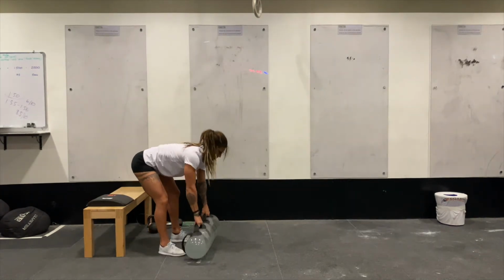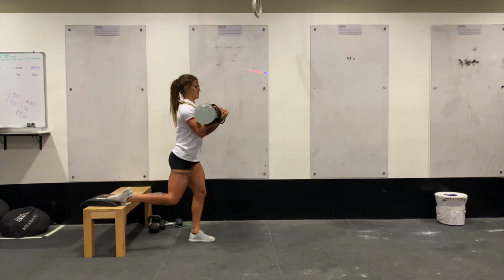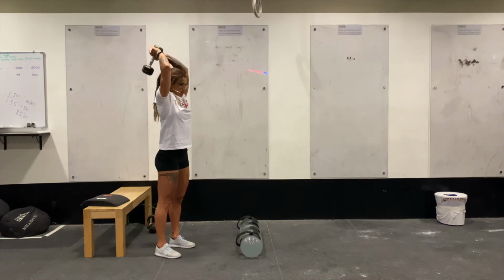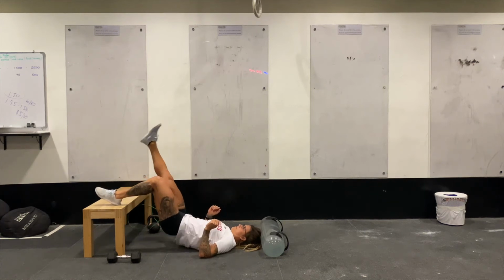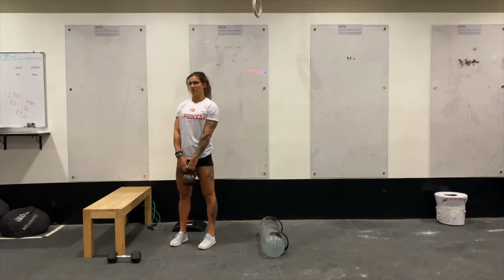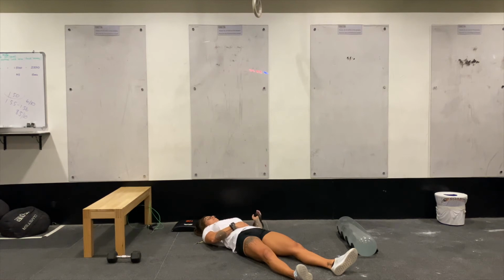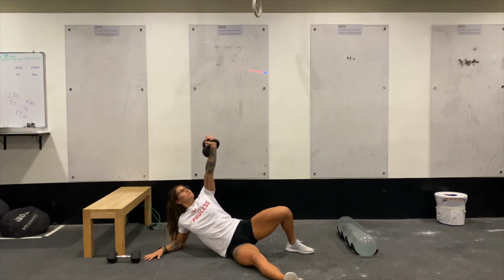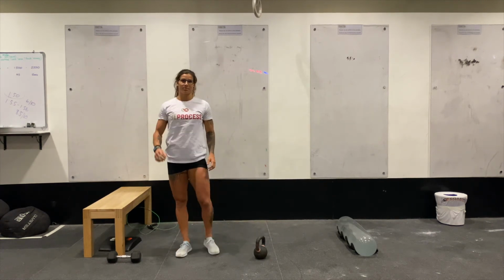GYMLESS: Coaches Rundown Wednesday 15th July